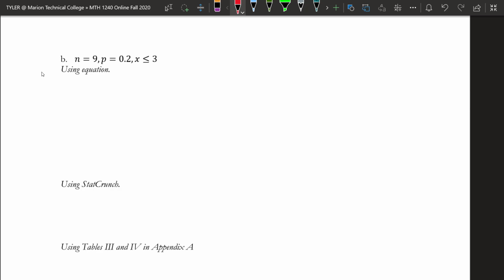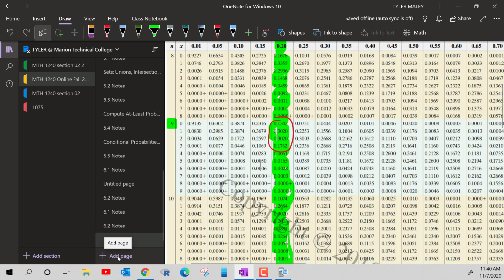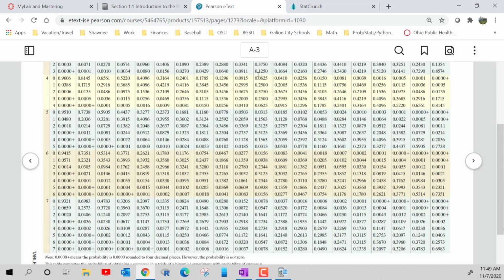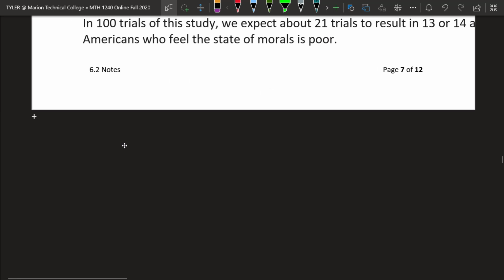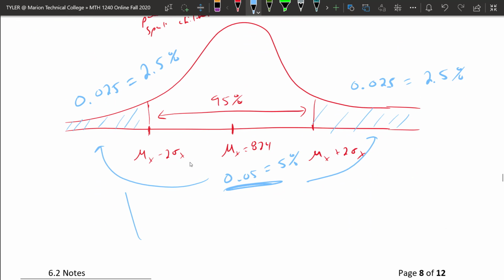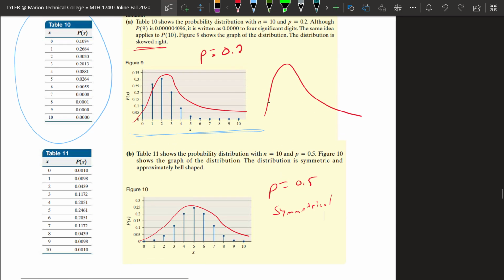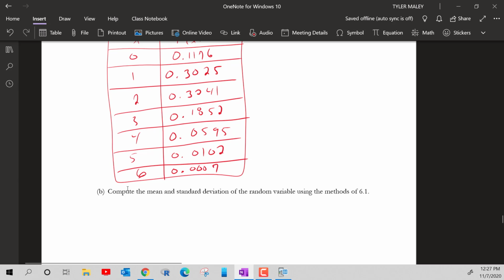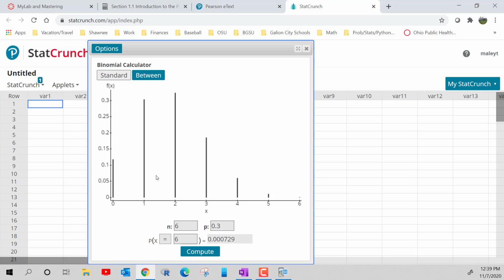6.2 The Binomial Probability Distribution part B